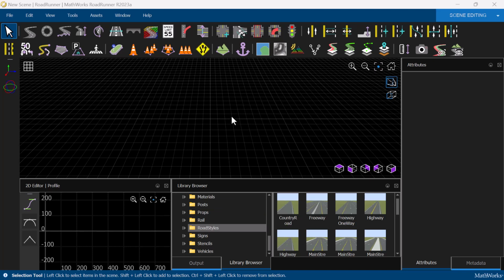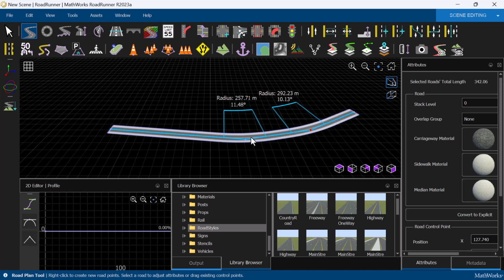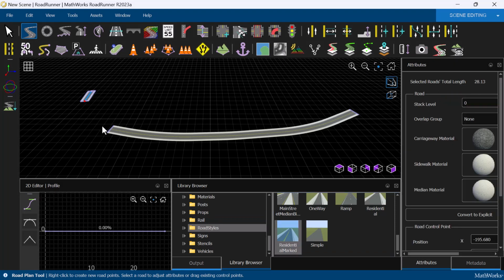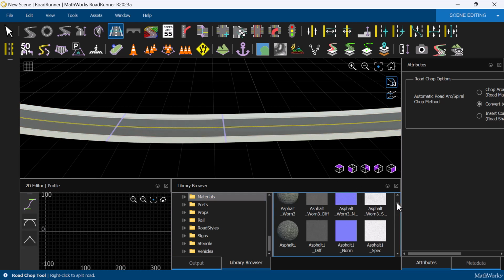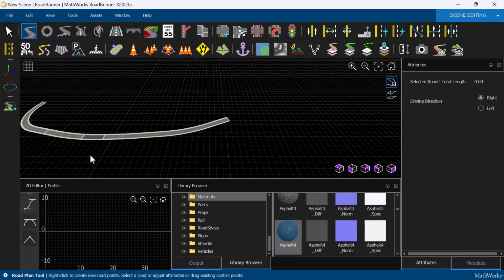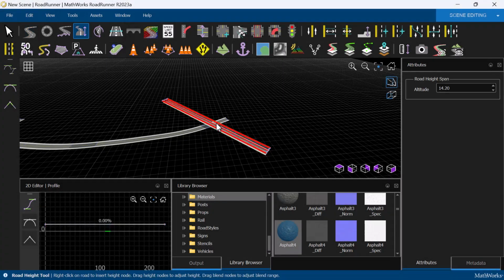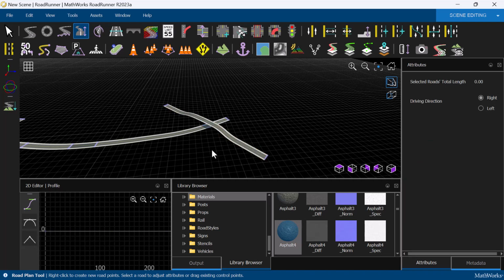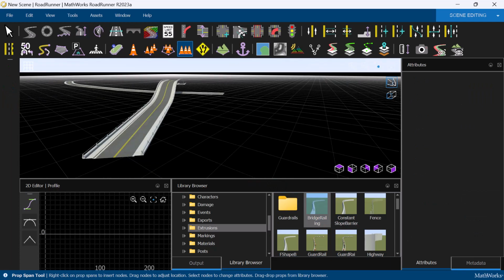Creating Roads in RoadRunner | RoadRunner Tutorial, Part 4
To create a 3D scene in RoadRunner, you will typically start by adding roads. Learn how to create, chop, join, and change the elevation of roads.